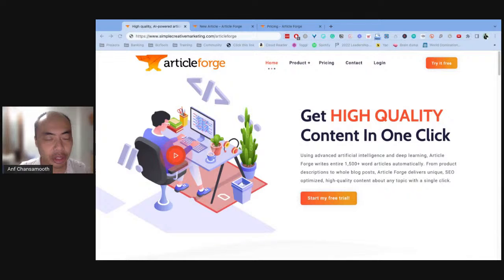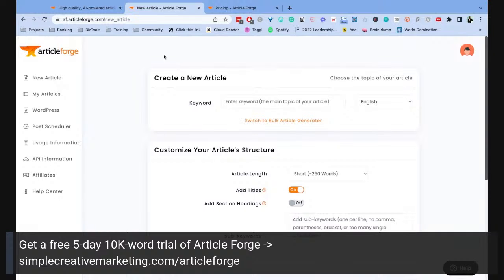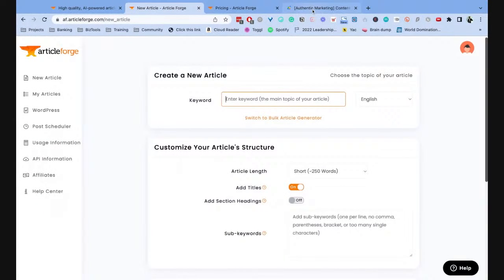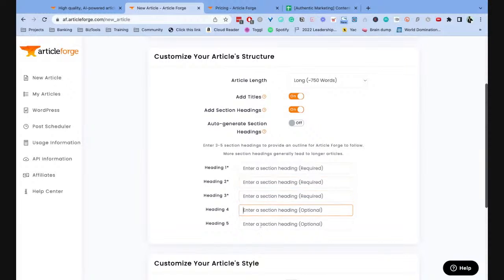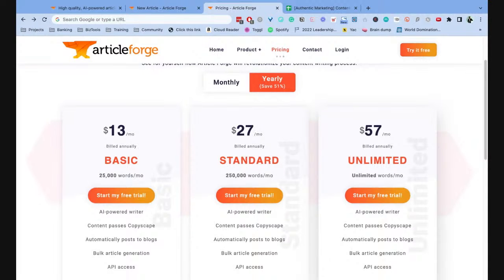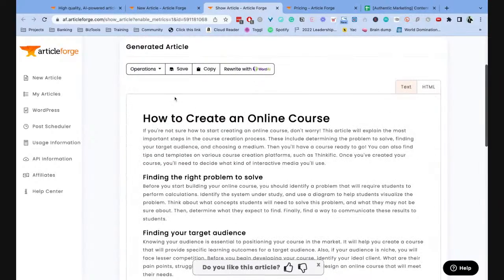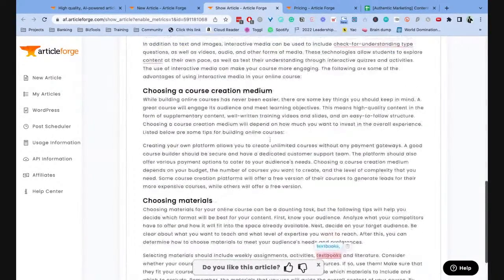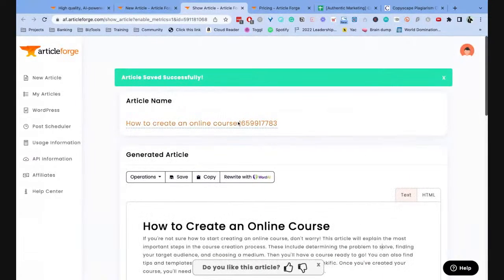Article Forge demo: How to write blog posts 5 to 10 times faster using AI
Imagine being able to write 5X the amount of content in the same amount of time.

That's what you can achieve with the help of this new AI tool. Not only will you save time, but your content will also be better quality since you'll have more time to focus on it.

Say farewell to the excuse of "not enough time for writing blog posts"!

In this training, I'll show you how to do just that.

[00:00] What is Article Forge?
[04:22] A quick look inside Article Forge features
[06:12] Article Forge demo: How to write a 750-word article in 2 minutes
[10:19] Article Forge pricing plans

Sign up for a free 5-day trial of Article Forge

Resources mentioned:

5 reasons why using a content strategy will make your marketing more effective